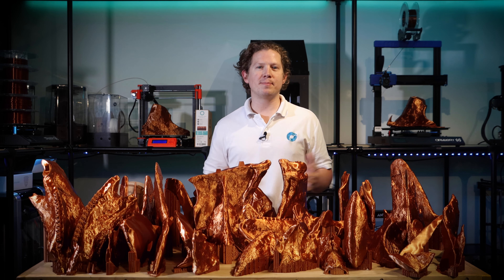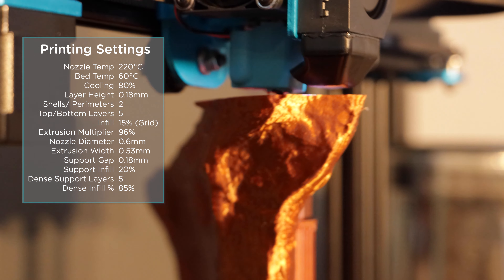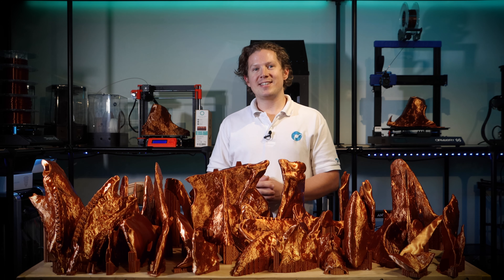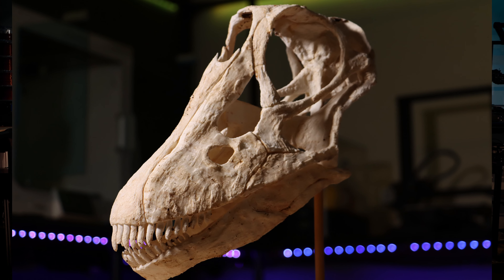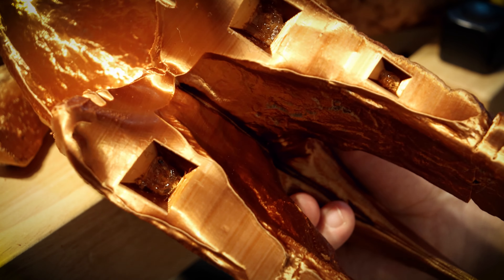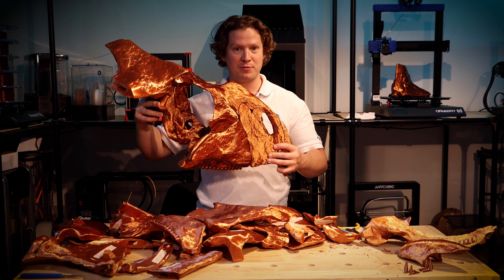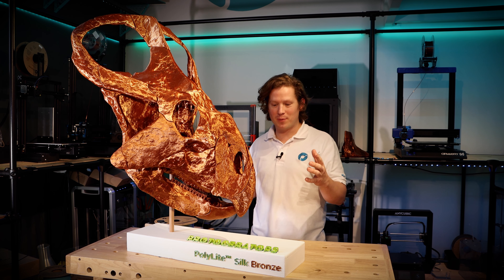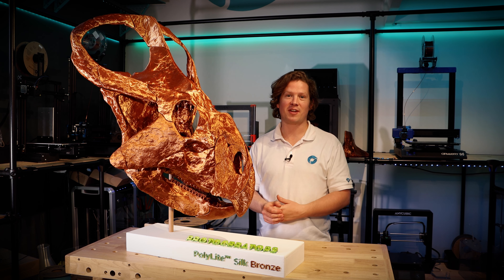Bronze Protoceratops Skull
PolyLite™ PLA Silk Bronze